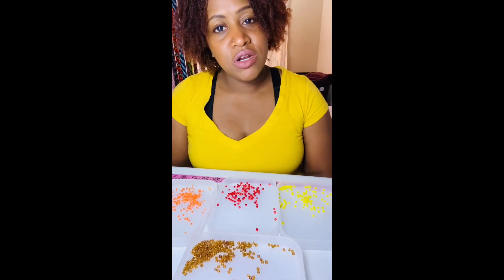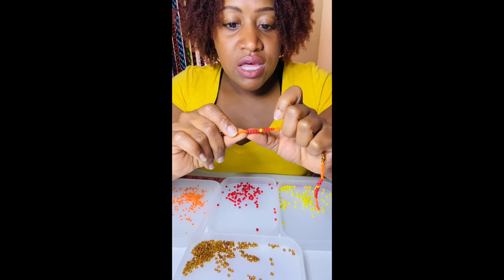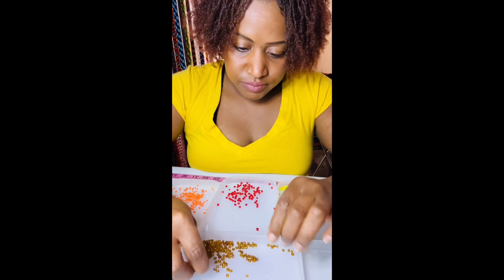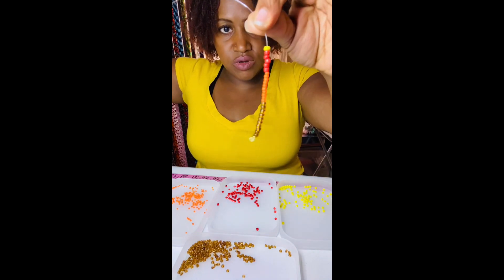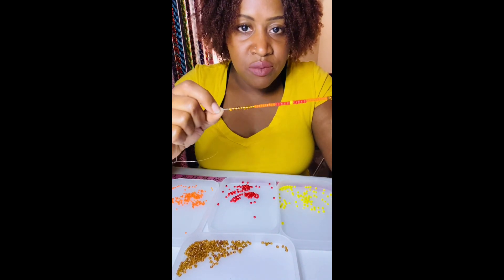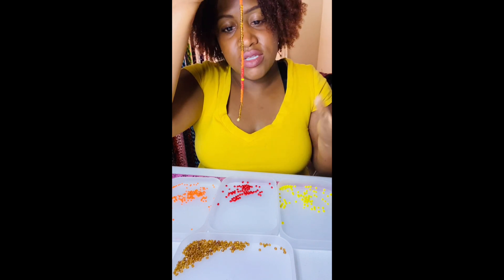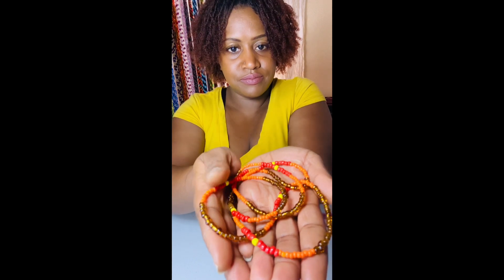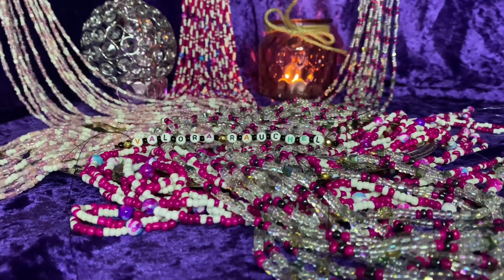Waistbead pattern #13 tutorial by Valora Rauchel~~ recorded 3/28/2022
to receive your own uniquely handcrafted jewelry 🥰🥰🥰

🌹🌹🌹If you would like to donate to buy me a cup of coffee to keep me going, help me purchase materials for my creations or just show appreciation:

🌹Follow me on Tick Tock: Valora Rauchel where I randomly go live making my creations